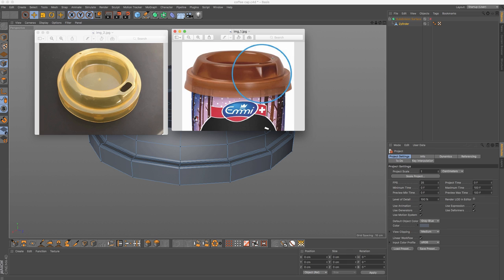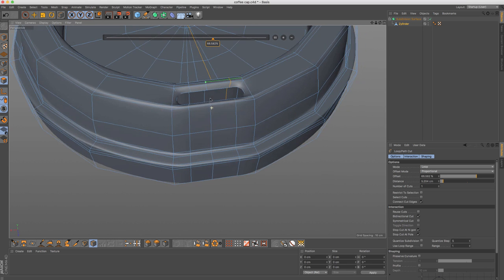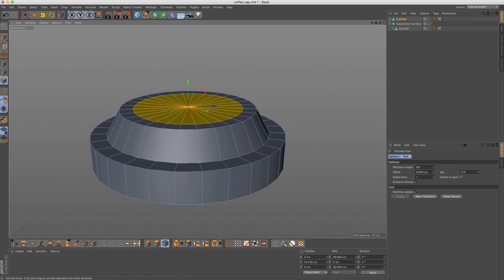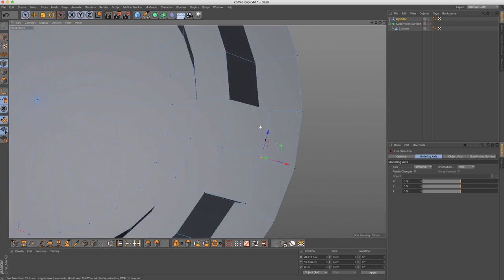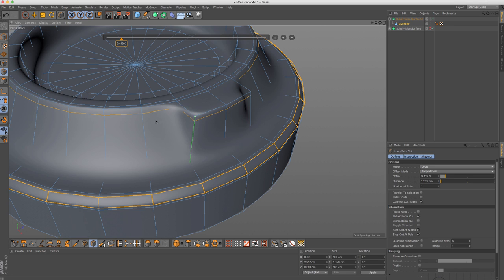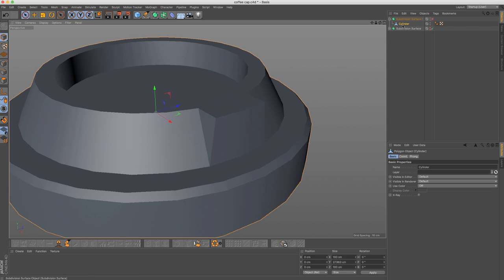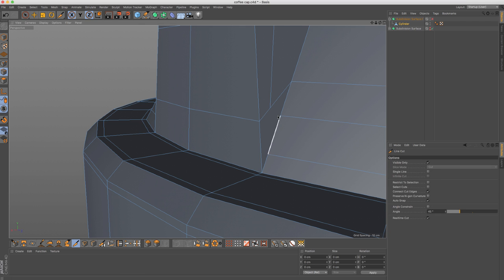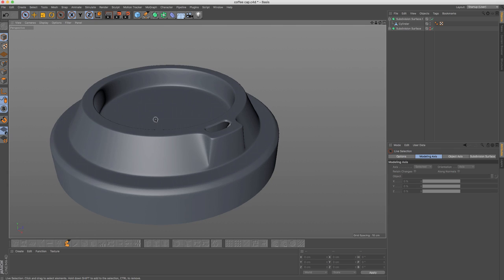Modeling coffee cap in Cinema 4D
This video is part of the Introduction to Modeling in Cinema 4D tutorial series.